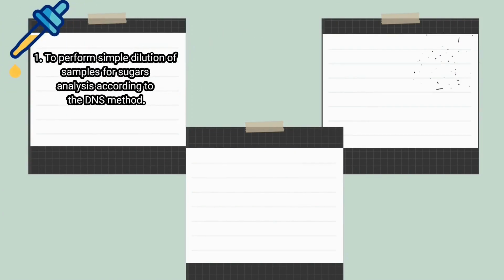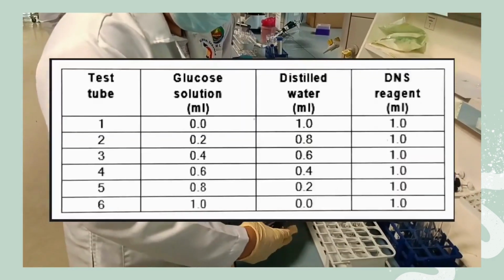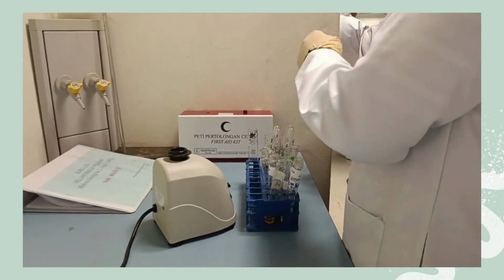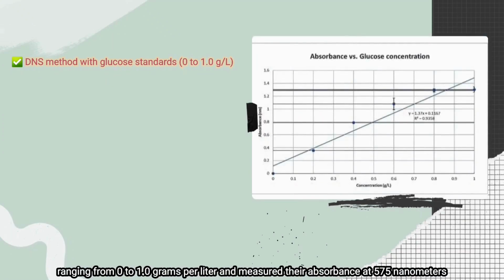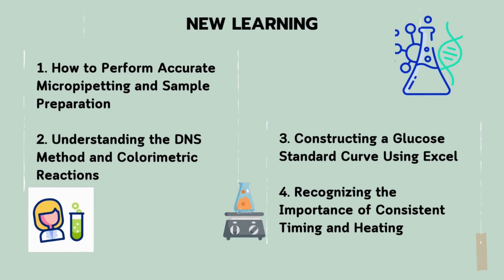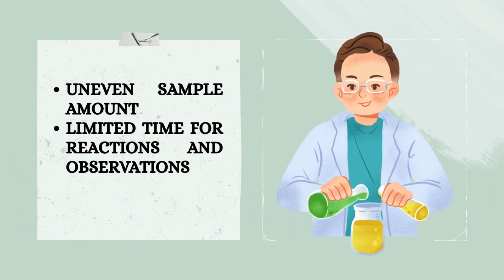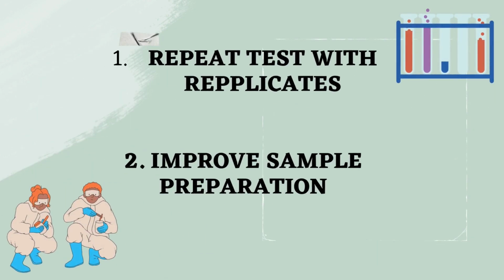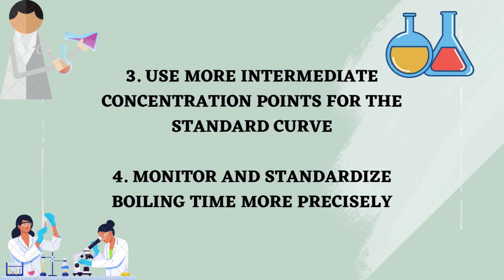STB 1083 Biochemistry - Practical 2A Group 2 Subgroup 7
1) Aiden Udan Dunstan (97977)

2) Asma Al-Husna Binti Draman (98267)

3) Deirdre Ayen anak Judas (98698)

4) Edna Alicia anak Chimiam (98765)